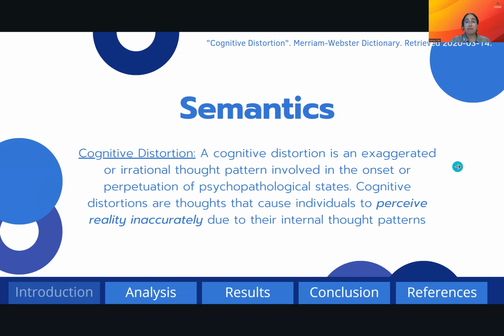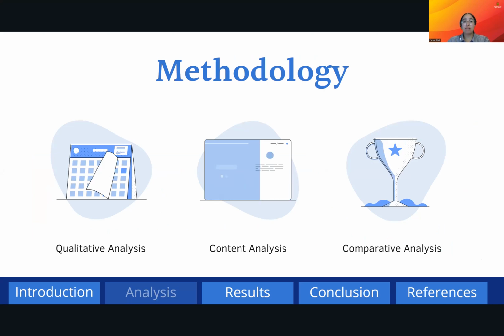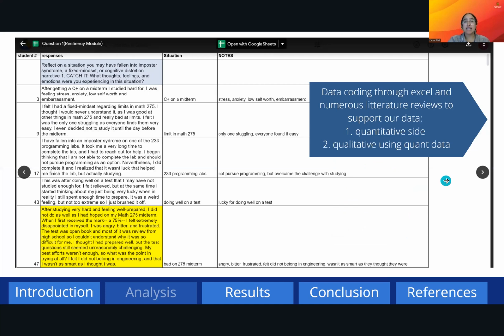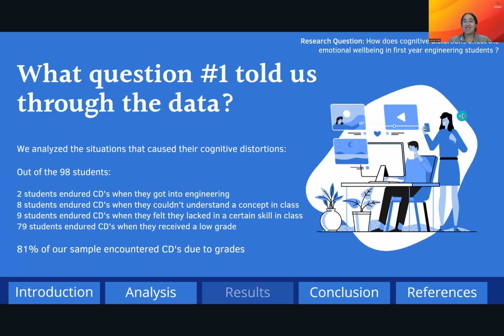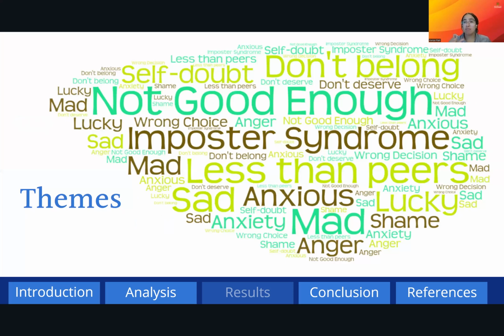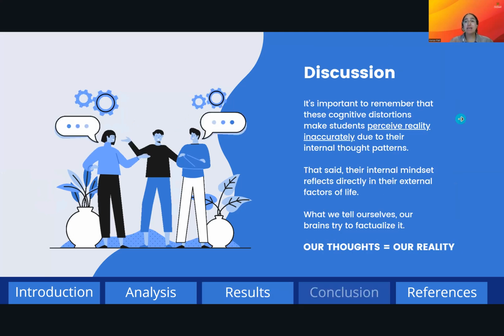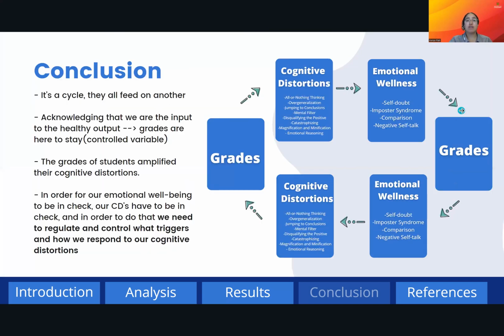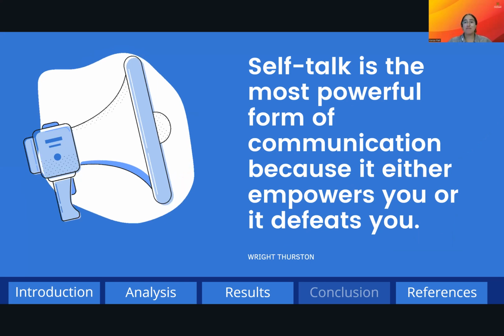The effect cognitive distortions have on the emotional wellbeing in first year... by Kenza Filali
The effect cognitive distortions have on the emotional wellbeing in first year engineering students - Kenza Filali